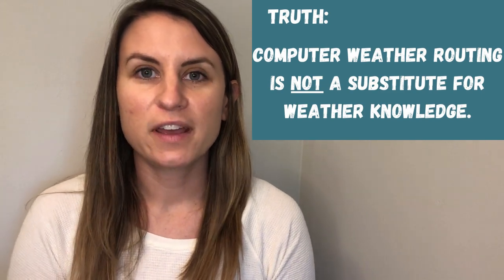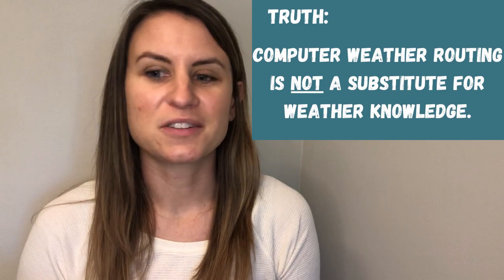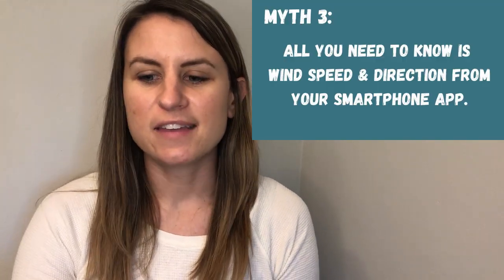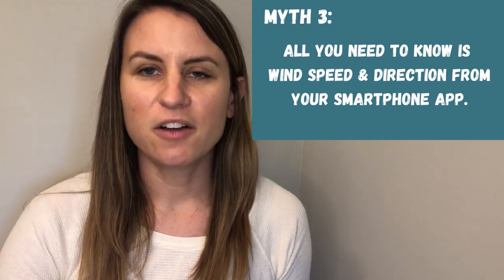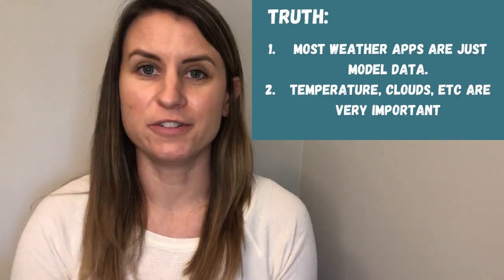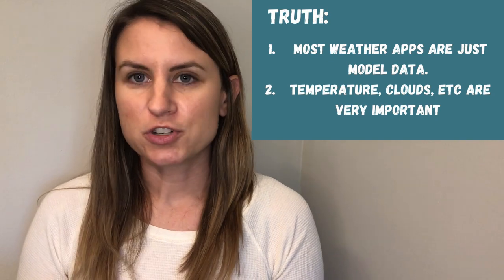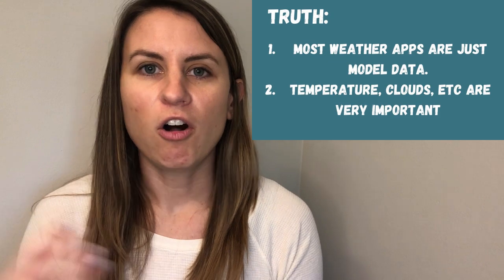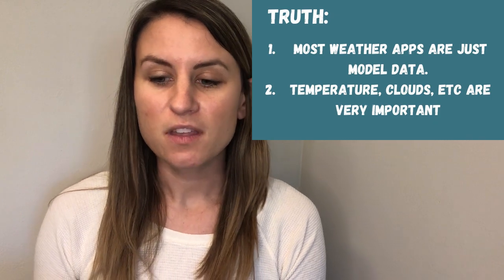Beware of these sailing weather MYTHS!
Tune in as we debunk some big sailing weather myths you may have heard online or around the boat park. Is there one weather model that is most accurate? Find out the truth about weather routing programs, weather apps and more.

New videos every WeatherWednesday!

Chelsea is a degreed meteorologist and lifelong sailor who has ‘tied the knot’ between the science of weather and the strategy of sailboat racing. She’s the meteorologist for the US Sailing Team, and is the founder of SeaTactics, delivering expert weather knowledge to racers who want to elevate their sailing strategies to gain a competitive edge.